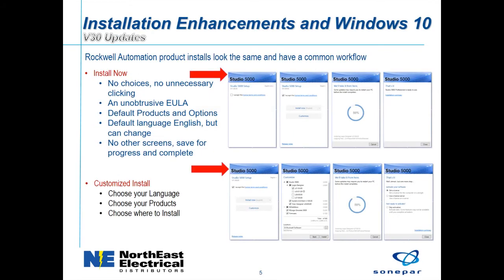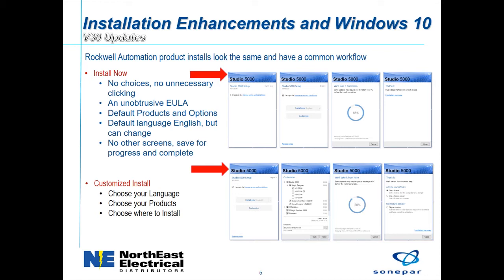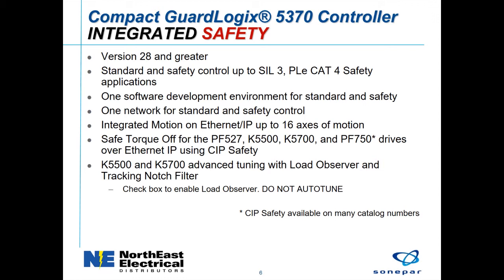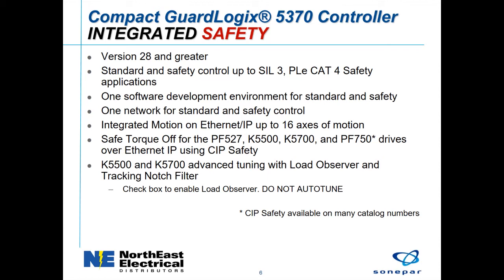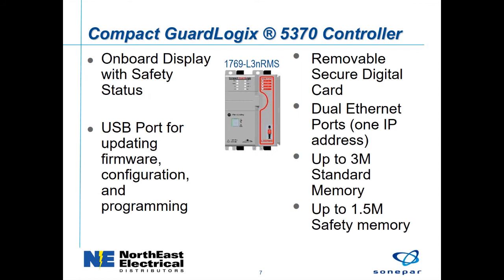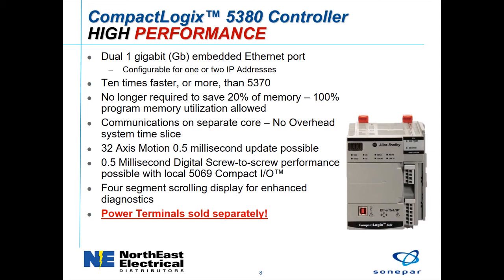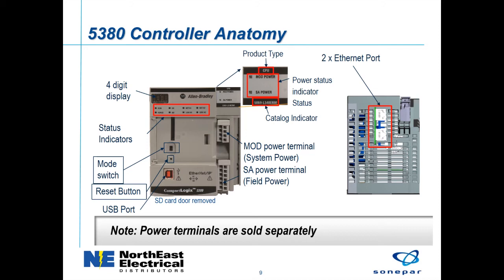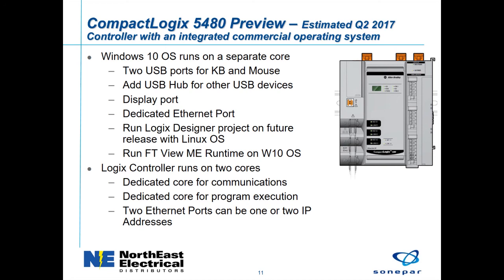The New CompactLogix 5370, 5380, 5480 and Studio 5000 Logix Designer Version 30 Updates